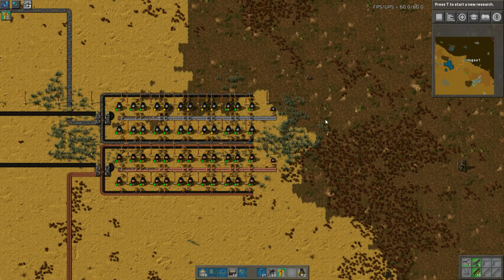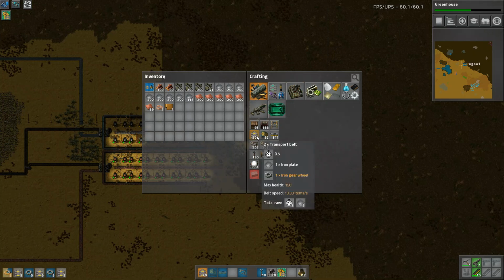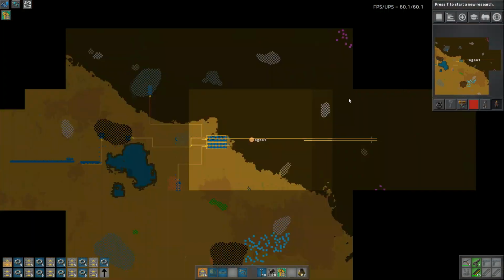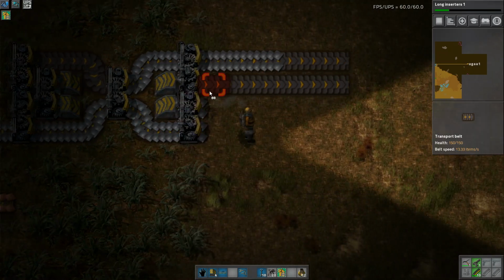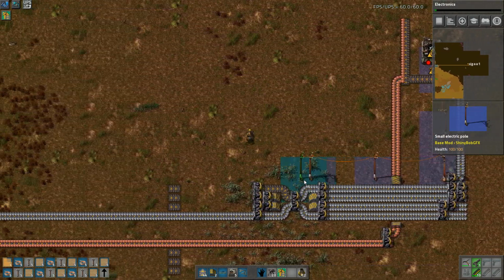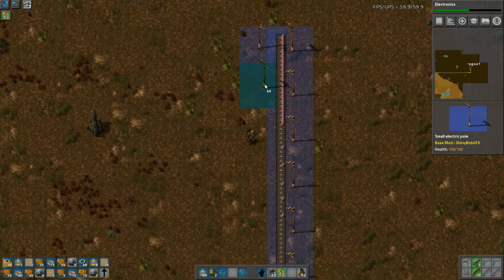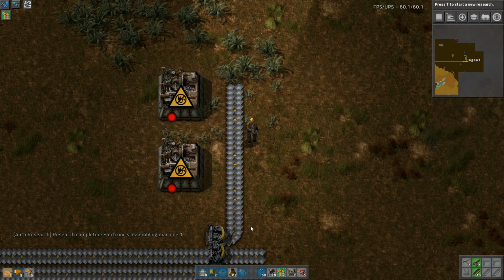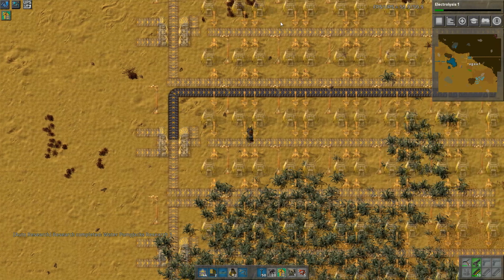Factorio - Bobs Mod - Ep 003 - The Main Bus